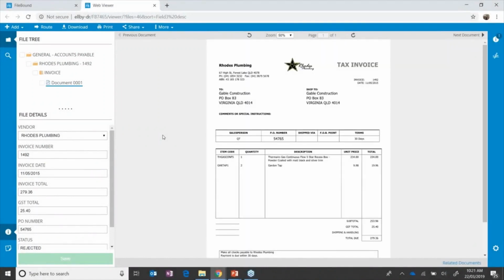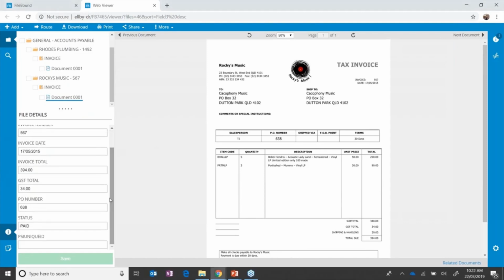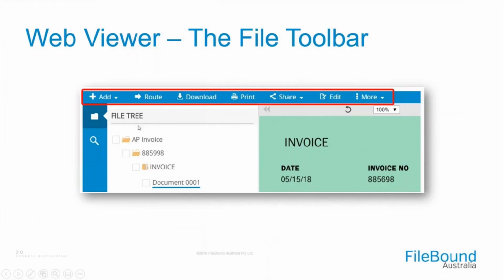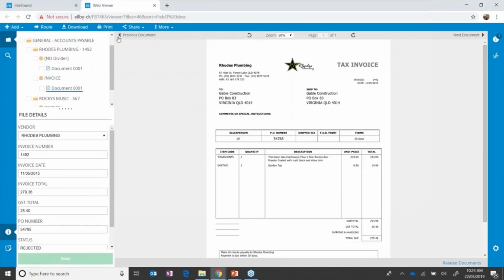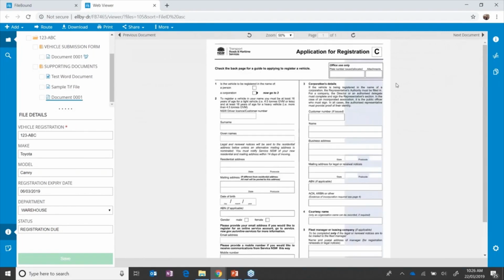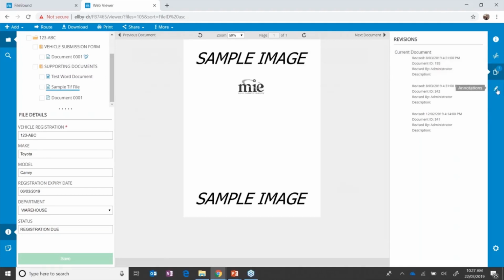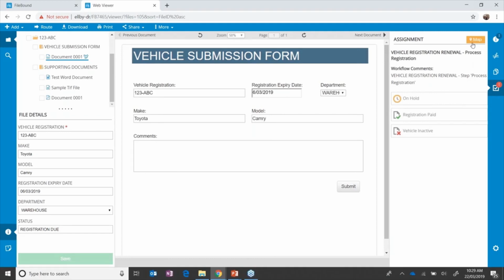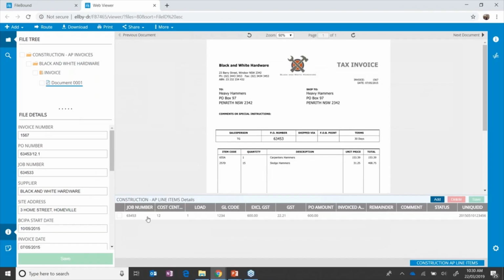Tips and Tricks – Web Viewer Overview